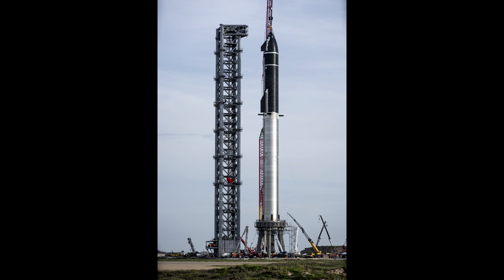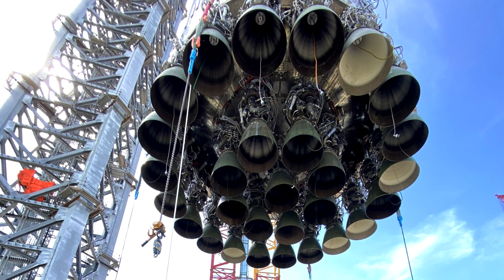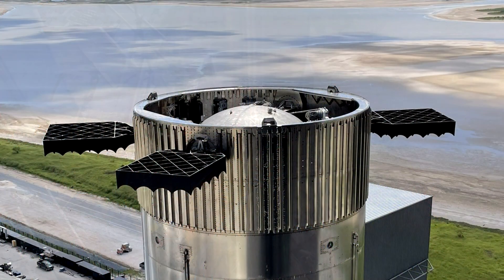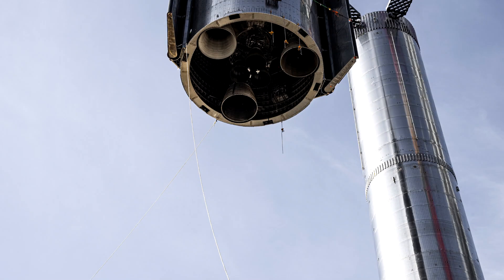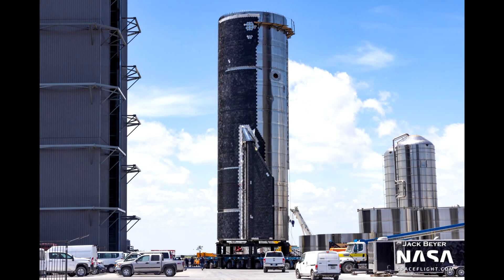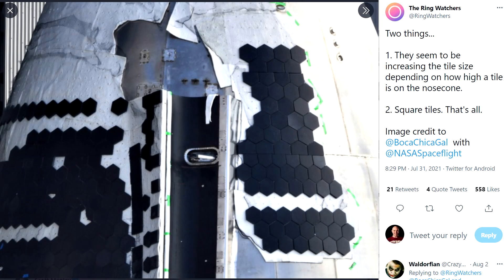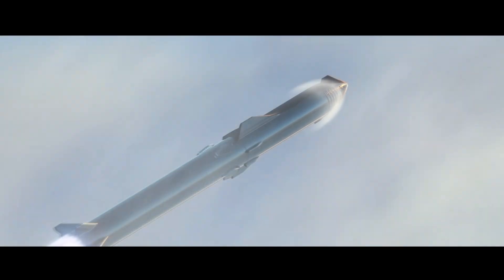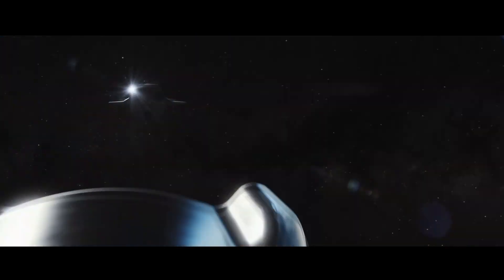How SpaceX Designed A Heat Shield For The Largest Spacecraft Ever Built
For the first time we saw the fully assembled Starship/SuperHeavy stack assembled on the pad. This is all designed to put Starship, the largest spacecraft ever built, into orbit, but we also got a really good look at a near complete thermal protection system, and that's critical to bringing the Starship back from orbit safely.

And of course some guy called Elon Musk

New End card sequence by Concodroid